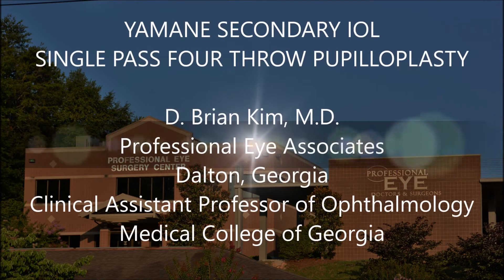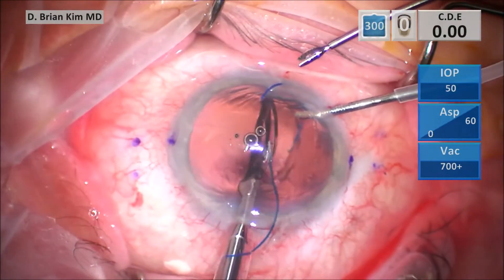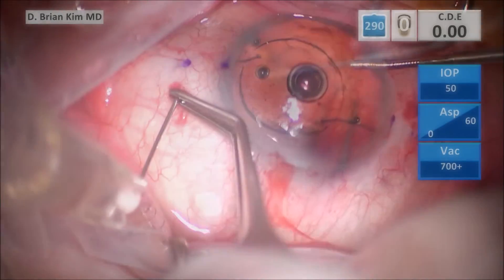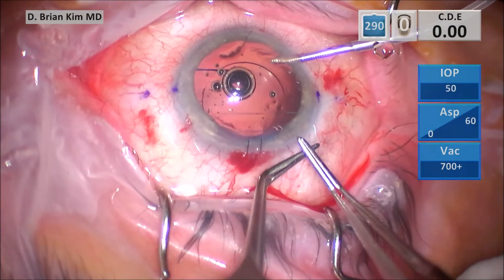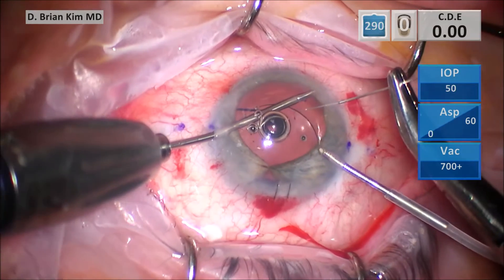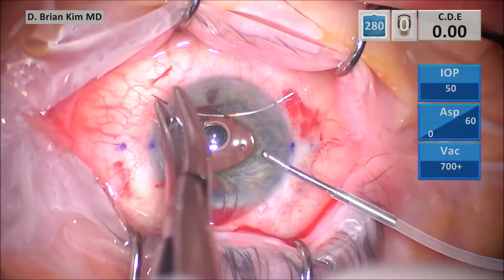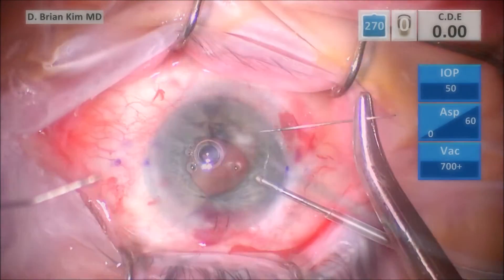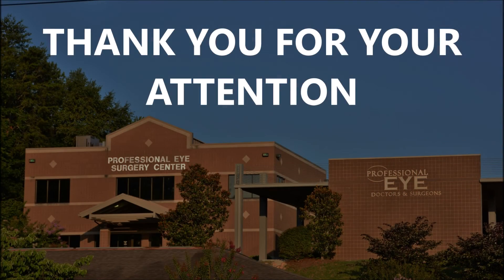Yamane, Single Pass Four Throw Pupilloplasty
This is a patient who had a corneal laceration, lens involvement, and vitreous rupture Pt is status-post lensectomy, vitrectomy and was left aphakic and has traumatic mydriasis. I saw the patient for a secondary IOL placement with pupilloplasty.